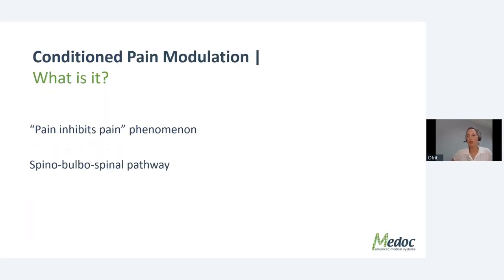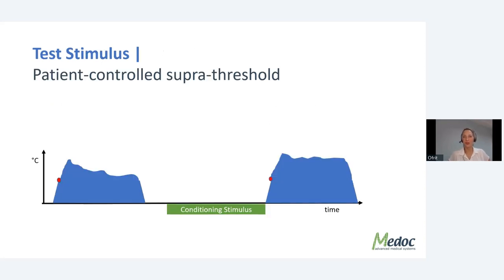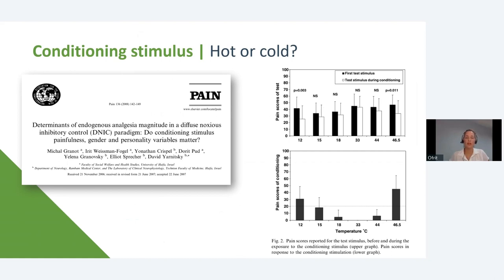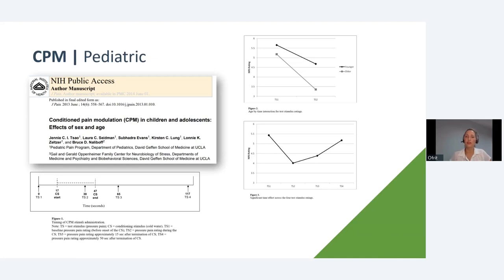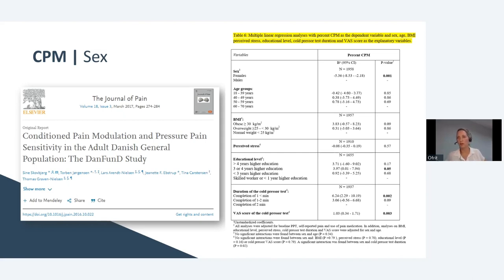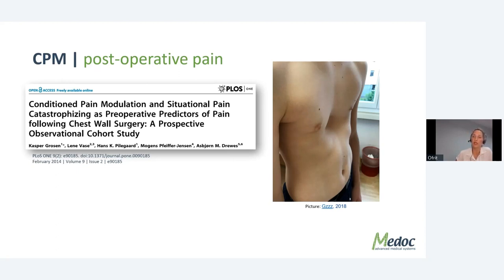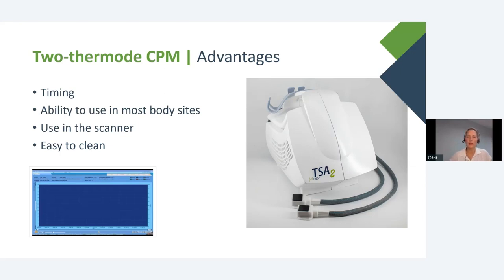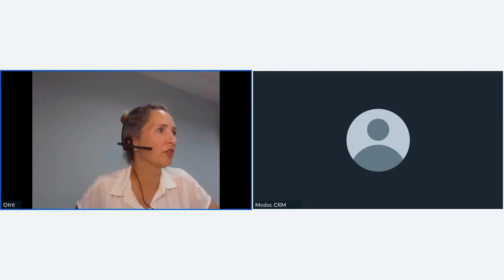Conditioned Pain Modulation Basics and Updates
This webinar goes over methods of testing conditioned pain modulation (CPM), shows highlights of published papers and reviews practical aspects of conducting this paradigm.

Join Ofrit Bar-Bachar, our Senior Clinical Specialist, as she presents the CPM updates.